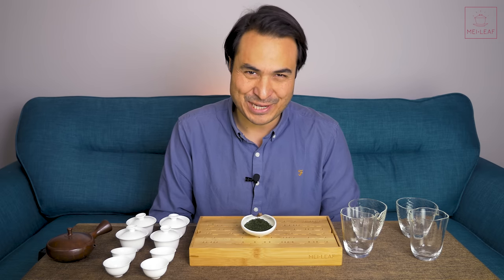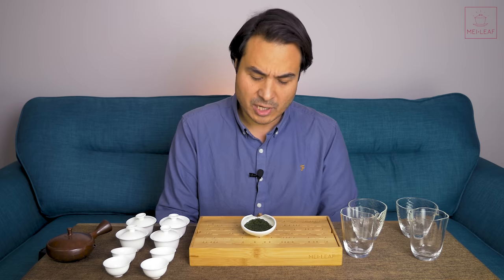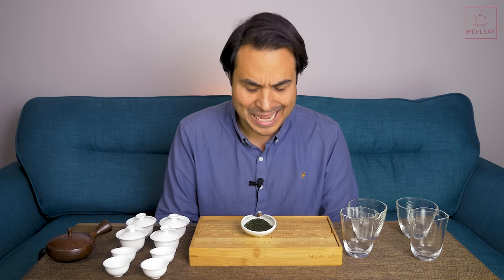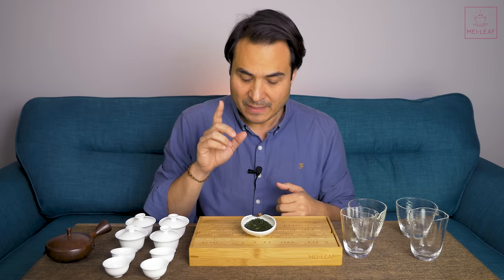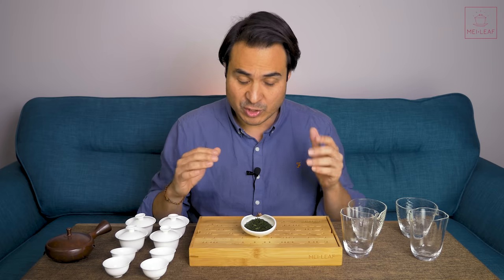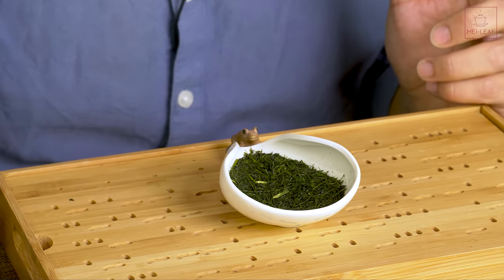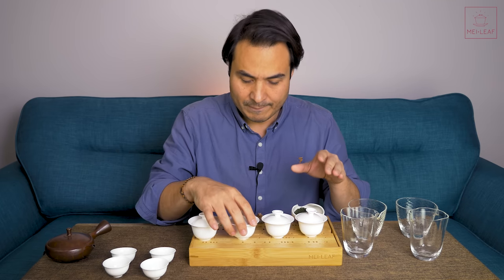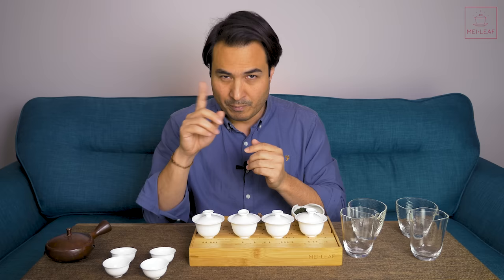HOW TO BREW SENCHA GREEN TEA - Masterclass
Sencha and other Japanese Green Tea can be harder to brew than other teas and it is important to approach brewing with some consideration.

These guidelines are my personal preferences but please let us know your way of brewing Sencha!